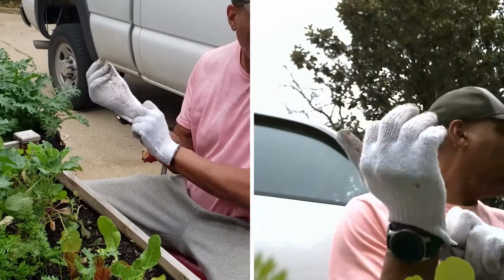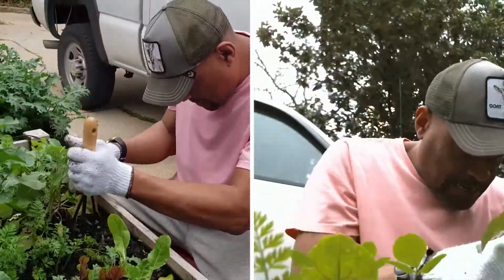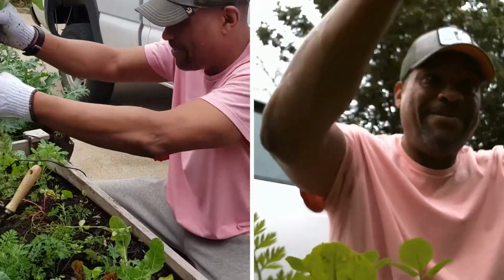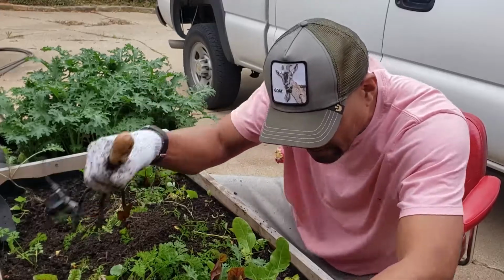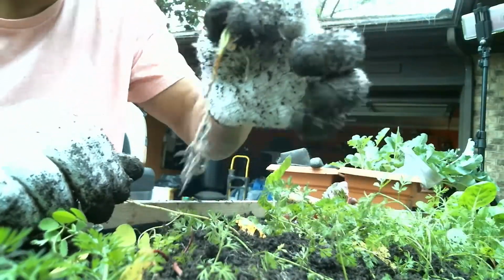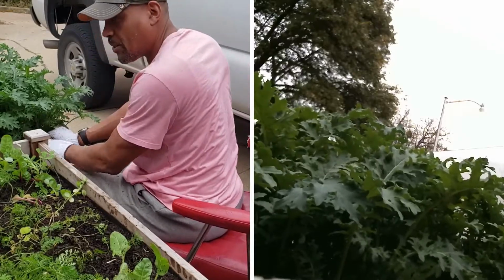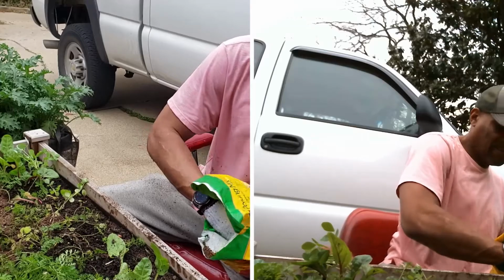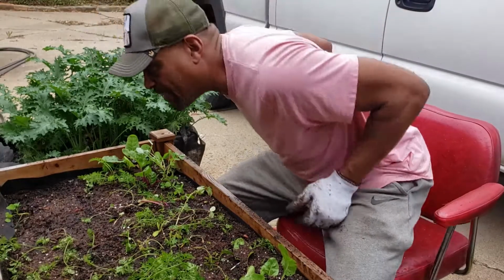Apple's Lawn and Garden Episode Sei Broccoli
Gotta thin out that broccoli bounty. Let's Get Into It!!